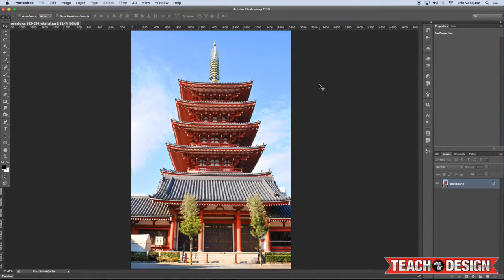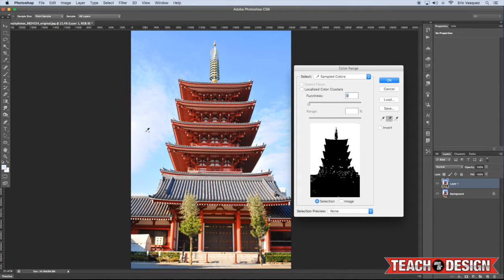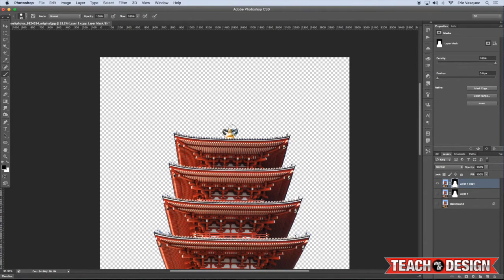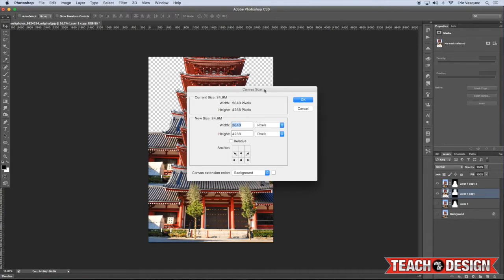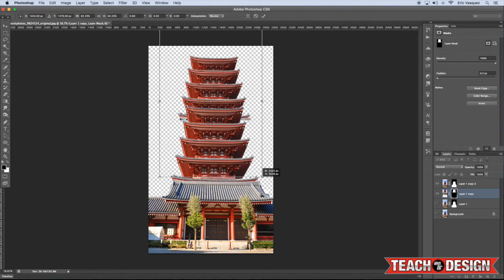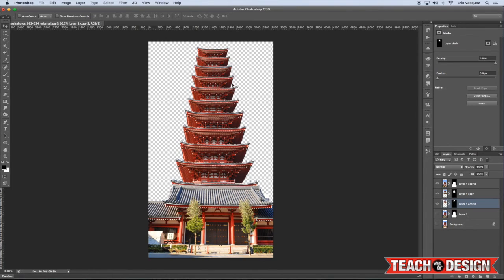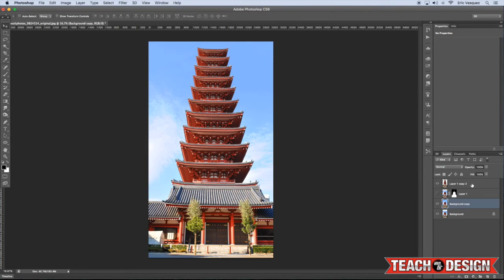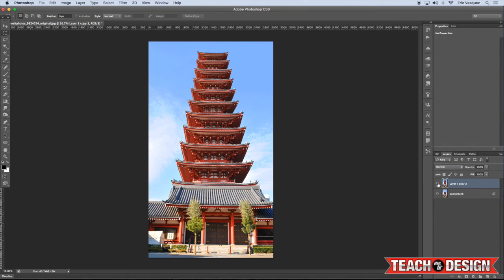How to Create Surreal Scenes in Photoshop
In this Photoshop Tutorial I will demonstrate how to turn an ordinary building into a surreal scene. These techniques can be applied to a large variety of photo manipulation projects in order to create larger than life environments that will also show an effective use of scale. We will cover some layer mask techniques along with content aware fills and perspective tools in order to achieve the desired effect.